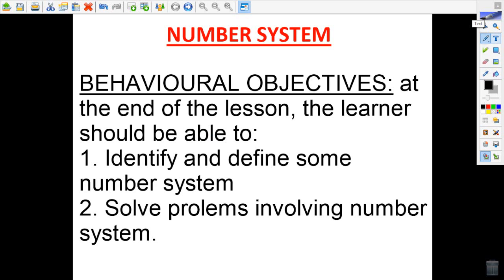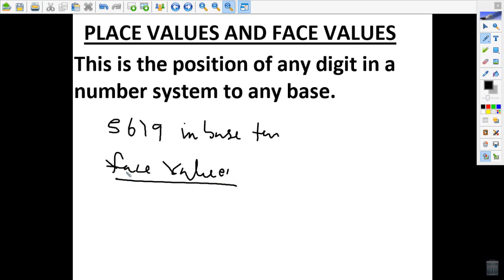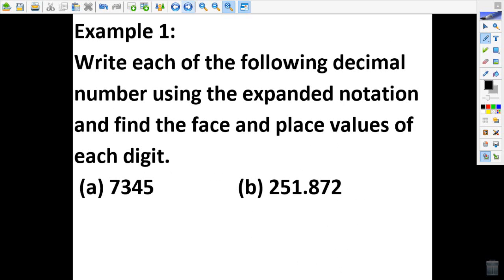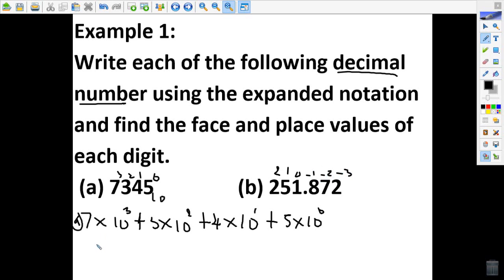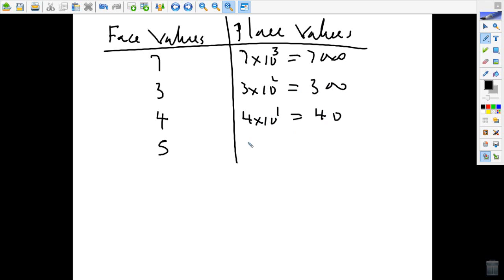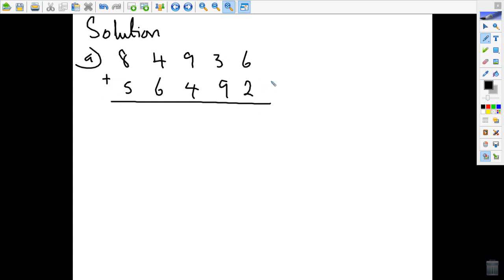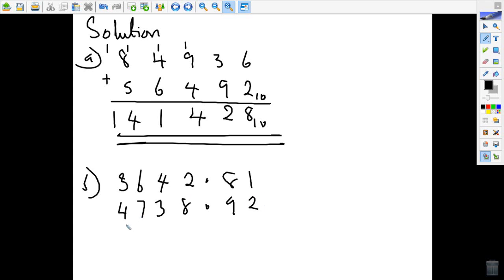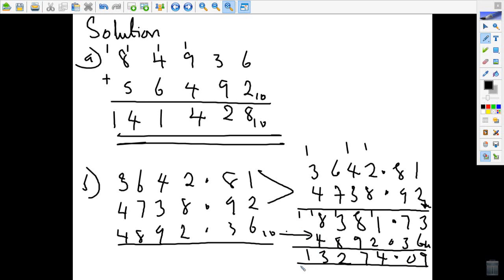NUMBER SYSTEM TRACK 1